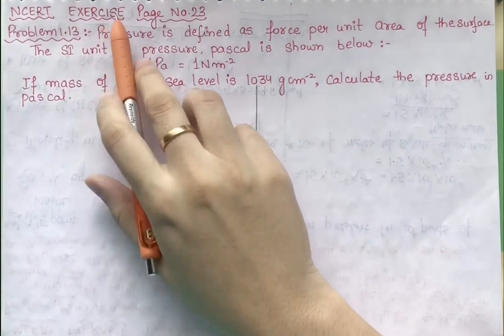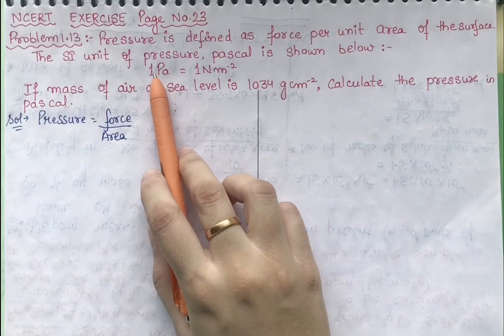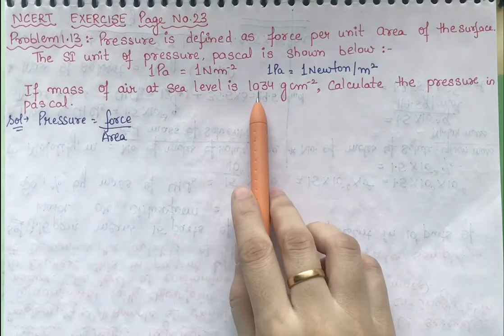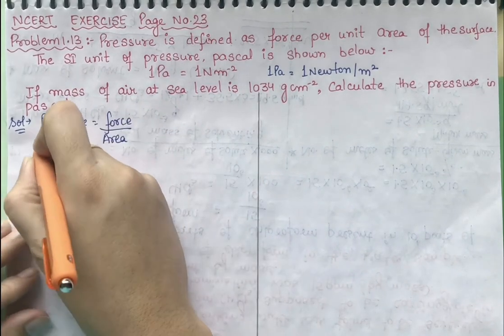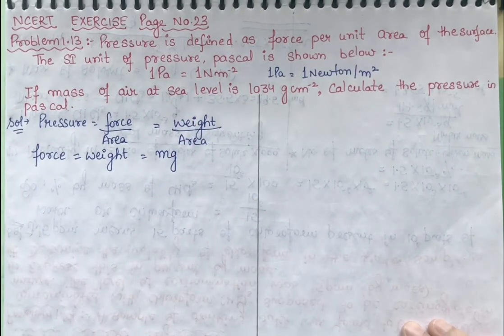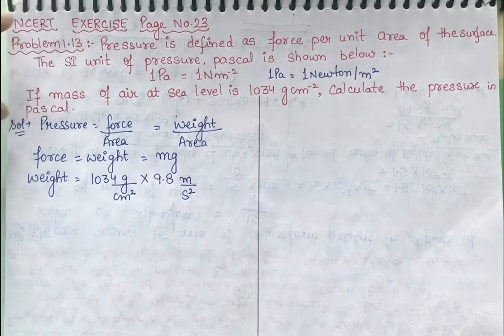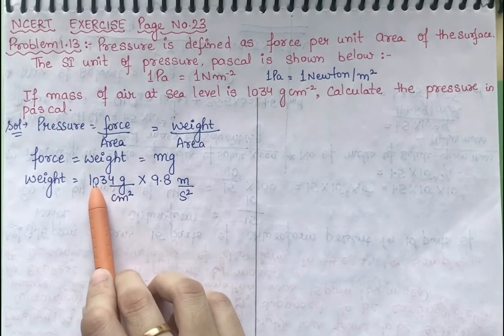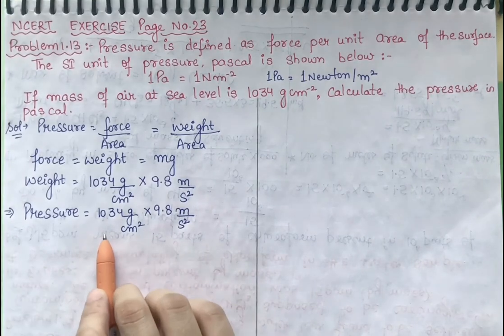Pressure is determined as force per unit area of the surface. The SI unit of pressure...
Pressure is determined as force per unit area of the surface. The SI unit of pressure, pascal is as shown below:
1Pa=1N/m2
 If mass of air at sea level is 1034 g/cm2, calculate the pressure in pascal.